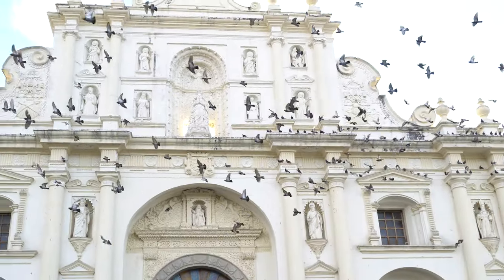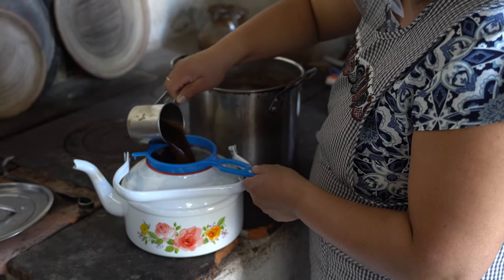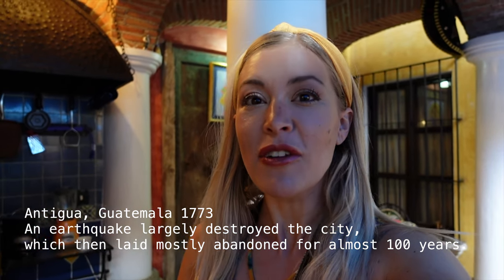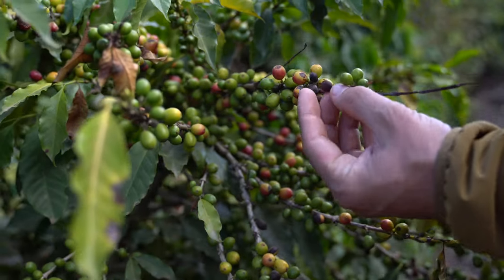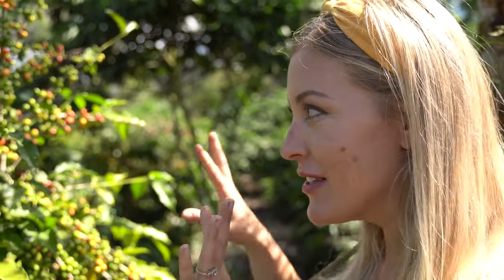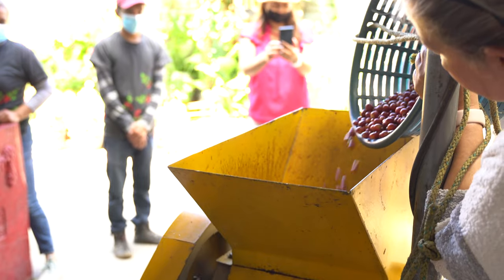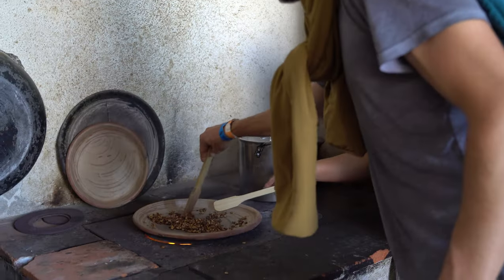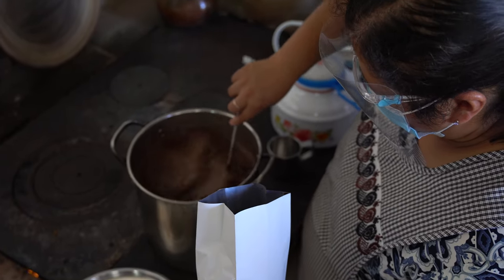DE LA GENTE Coffee Tour Must-Do Day Trip For Coffee Lovers! What to Expect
0:00 Welcome to Antigua!
1:23 Starting off the tour at the farmer's home
1:36 Entering the coffee field
1:54 Picking our own beans
2:52 Removing the beans from the cherries
3:15 Roasting the beans
3:31 Grinding the beans on a volcanic stone
3:53 Enjoying a fresh cup!